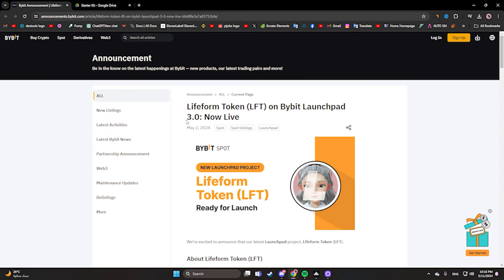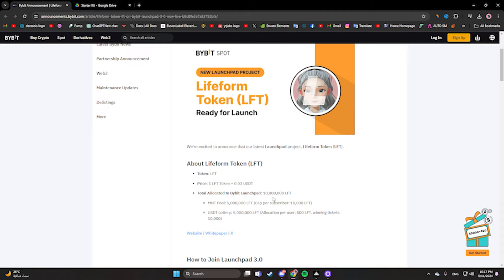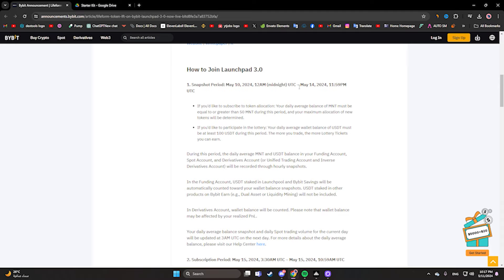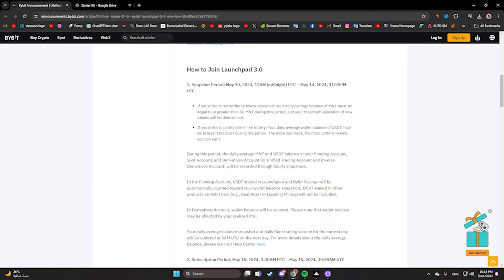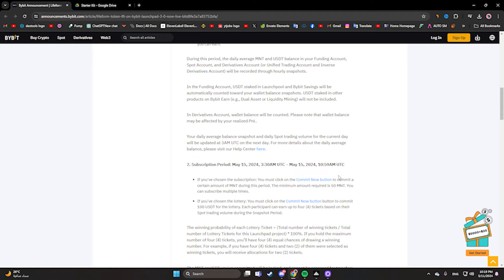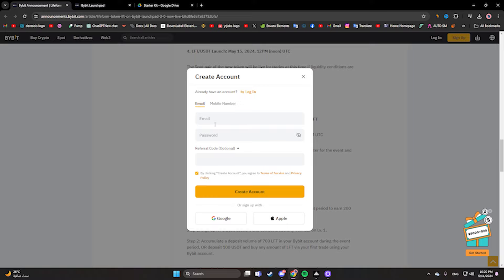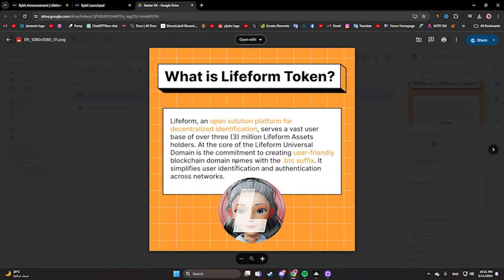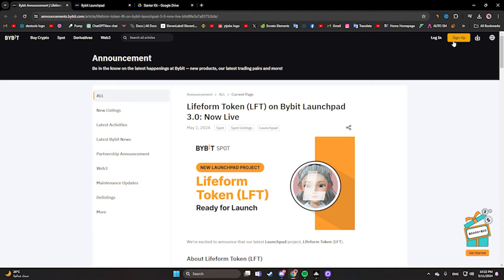Bybit Welcomes $LFT: Expanding Opportunities in Crypto Trading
Snapshot Period: May 10 |12:00 AM to May 14 11:59 PM UTC: Snapshot for 5-days
Subscription or Lottery: May 15 | 3:30–10:59 AM UTC : Subscription phase （ 7.5 hours）
Distribution Period: May 15 | 11:00–11:59 AM UTC: Token distribution phase, lasting 1 hour
Deposit Open： May 14 10PM UTC
Listing: May 15 | 12:00 PM UTC
Withdrawal Open：May 16 4 10 AM UTC